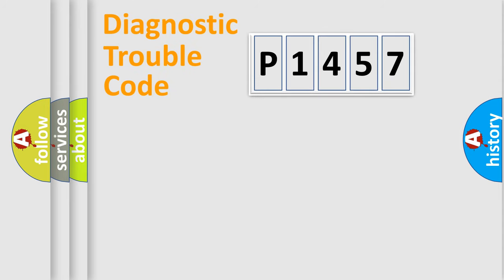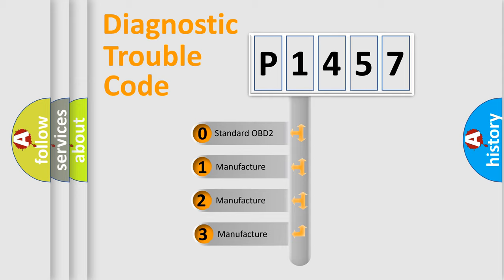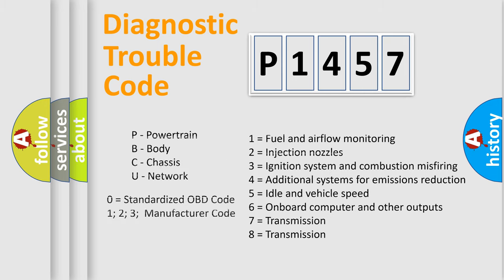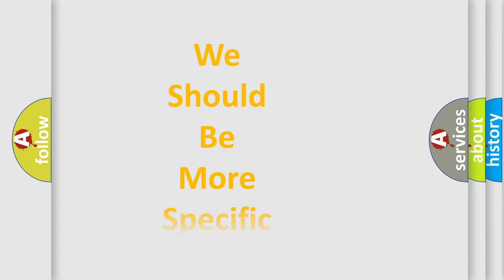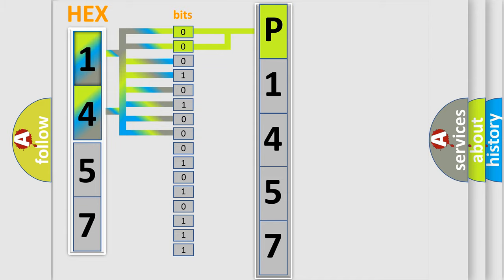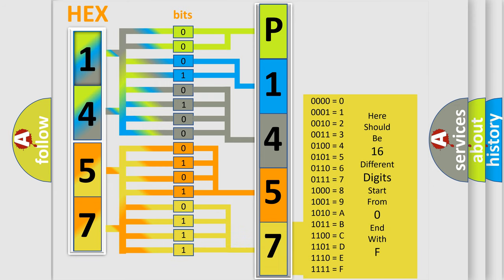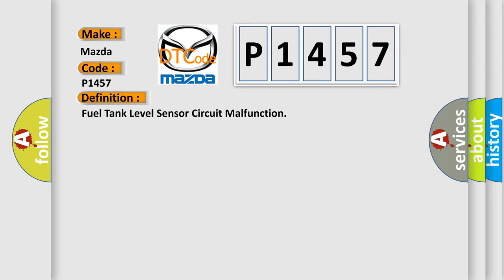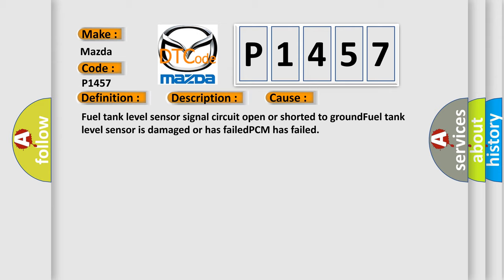DTC Mazda P1457 Short Explanation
Contents:
0:21 Basic DTC analysis according to OBD2 protocol standard.
1:48 Insight into programming
2:58 A diagnostically understandable description of the Diagnostic Trouble Code
3:05 Basic error definition

Make:
Mazda
Code:
P1457
Definition:
Fuel Tank Level Sensor Circuit Malfunction
Description:
Engine running,system voltage from 11-16v,and the PCM detected the Fuel Tank Level sensor signal was less than 0.20v,or that it was more than 6.22v during the CCM test.
Cause:
Fuel tank level sensor signal circuit open or shorted to groundFuel tank level sensor is damaged or has failedPCM has failed